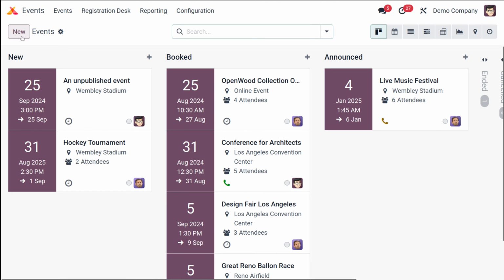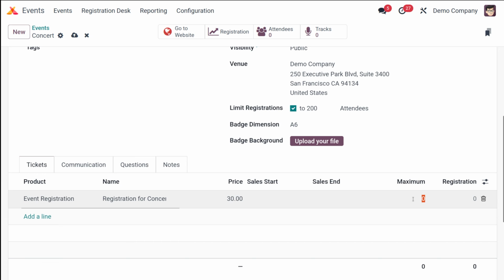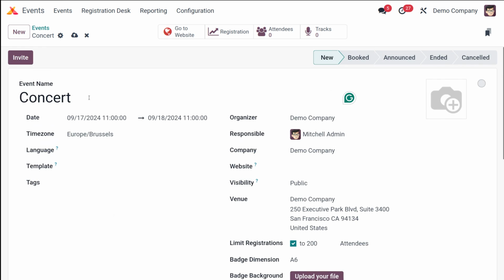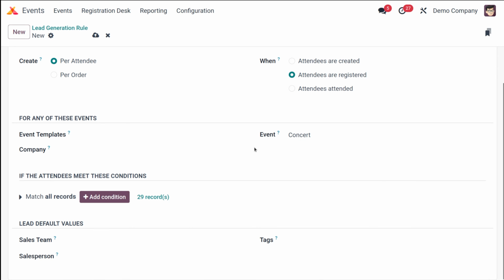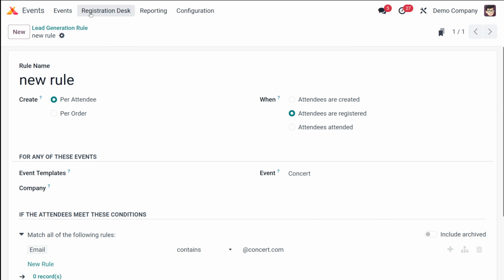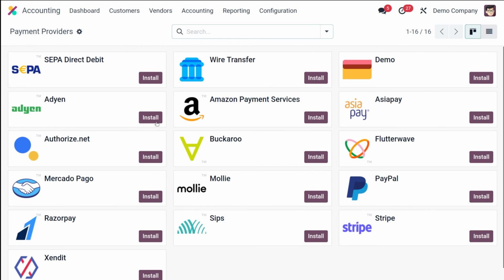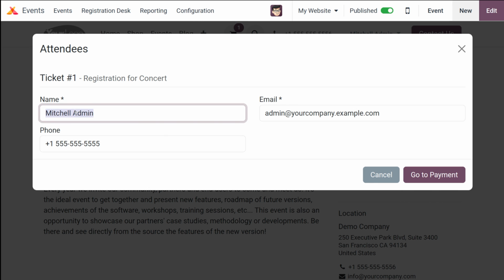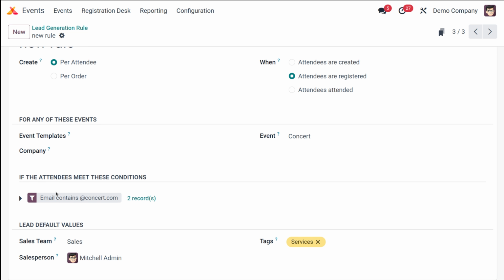How to Create Lead Generation Rule in Odoo 17 Event App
Odoo 17's event lead generation rules offer a robust mechanism to convert event attendees into potential leads automatically. This feature streamlines the lead generation process, ensuring no opportunity is missed and valuable customer data is captured efficiently.

How Lead Generation Rules Work:

Event Creation: Begin by creating an event in the Odoo events module.
Rule Definition: Within the event's settings, define the lead generation rule. This rule outlines the specific conditions that must be met for a lead to be generated. These conditions can include:
Registration Status: Generate leads only for registered attendees.
Event Stages: Specify specific stages of the event registration process that trigger lead creation.
Custom Filters: Apply custom filters based on attendee information, such as job title, industry, or location.
Lead Template: Create a lead template that will populate the newly generated leads with relevant information. This template can include fields like name, email, phone number, company, and any other details you deem important.
Lead Assignment: Determine how the generated leads should be assigned. You can assign them to specific sales teams or individuals based on various criteria.
Benefits of Using Lead Generation Rules:

Automation: Streamline the lead generation process and save time.
Targeted Leads: Generate leads that are more likely to convert because they meet specific criteria.
Improved Efficiency: Quickly follow up with potential customers and increase sales opportunities.
Better Data Quality: Capture accurate and relevant lead information from event registrations.
Enhanced Sales Funnel: Seamlessly integrate event attendees into your sales pipeline.
Example:

Consider an event for a marketing software company. The lead generation rule could be set to create leads for attendees who have registered for the "Advanced Marketing Strategies" workshop and have a job title related to marketing or sales. The lead template would include fields like name, email, phone number, company, and job title. The generated leads could then be automatically assigned to the marketing sales team for follow-up.

By effectively utilizing lead generation rules in Odoo 17 events, businesses can significantly improve their lead generation efforts, nurture potential customers, and drive sales growth. This powerful tool empowers organizations to make the most of their events and convert attendees into valuable leads.